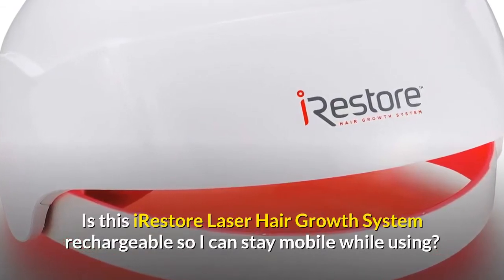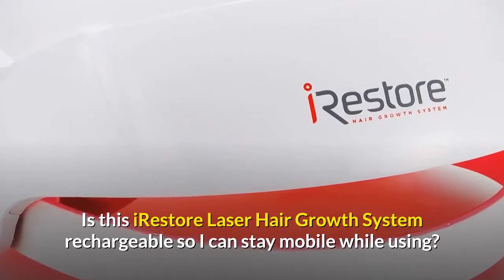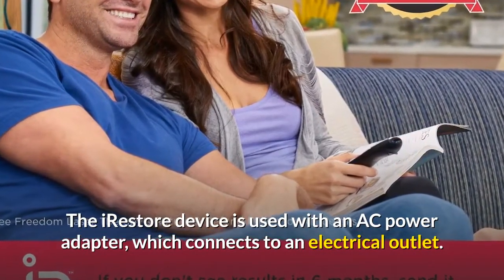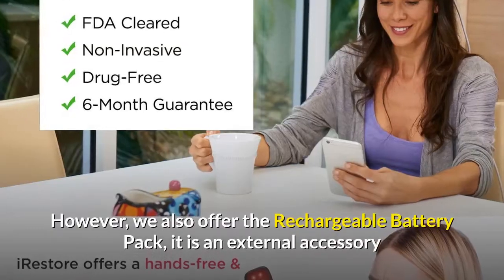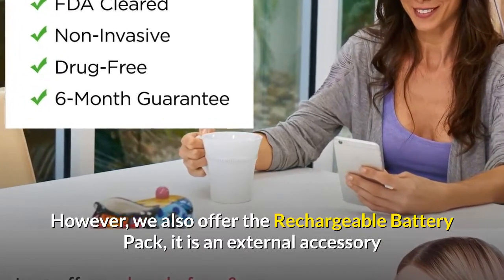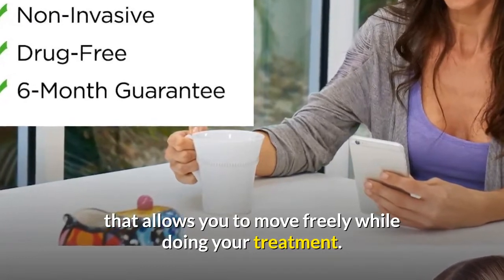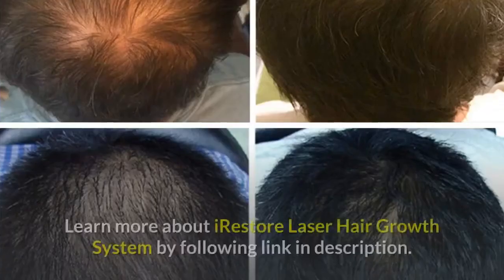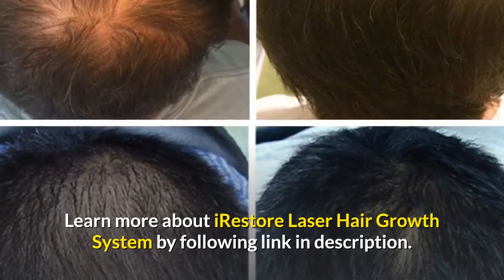Is this iRestore Laser Hair Growth System rechargeable so I can stay mobile while using?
The iRestore device is used with an AC power adapter, which connects to an electrical outlet. However, we also offer the Rechargeable Battery Pack, it is an external accessory that allows you to move freely while doing your treatment.
iRestore Hair Growth System – Essential Rechargeable. The external accessory that allows you to be mobile and to roam free around the house while using The Essential. You will no longer need to be positioned near a wall outlet to use the iRestore. One full charge will last about one week, so recharging after each use isn't necessary.Return Policy- iRestore Hair Growth SystemWe guarantee your complete satisfaction of the iRestore Laser Hair Growth. If you are not completely satisfied with your results after this usage period, we will provide. It's important that you stay consistent with the treatment for the full 12-month. support by email at or by phone at .iRestore Laser Hair Growth System + Rechargeable Battery. Amazon.com: iRestore Laser Hair Growth System + Rechargeable Battery Pack. the Rechargeable Battery Pack is an accessory that enables mobile treatments. 3 times weekly); it can be used in conjunction with other hair care products or. Amazon.com: Customer Questions & AnswersiRestore Laser Hair Growth System- Essential- Laser Cap FDA Cleared Hair Loss Treatments:. seller,is this rechargeable so I can stay mobile while using?iRestore Laser Hair Growth System Rechargeable Battery Pack.iRestore Laser Hair Growth System Rechargeable Battery Pack. the Rechargeable Battery Pack is an accessory that enables mobile treatments away. with regular use of the device (25-minute sessions, 3 times weekly); it can be used in. iRestore Rechargeable Battery Pack to Laser Hair Growth. from iRestore. Shop online for fragrances, make-up and cosmetics, skin care, nail care, male grooming and more at Amazon.co.uk. unavailable. We don't know when or if this item will be back in stock. Gives you free mobility when using iRestore Laser Hair Growth System 2.0. Makes this product very mobile!Ubuy Turkey Online Shopping For irestore in Affordable Prices.Products of this store will be shipped directly from the US to your country.. iRestore Laser Hair Growth System + Rechargeable Battery Pack. iRestore 3-in-1 Hair Growth Supplement with Biotin, Saw Palmetto, DHT Blocker and Other Extracts. CapillusUltra Mobile Laser Therapy Cap for Hair Regrowth- NEW 6 Minute. iRestore Laser Hair Growth System Essential
 Revolt-beauty. iRestore enables professional laser treatment against hair loss and thinning hair, in the comfort of your. With the rechargeable battery pack (optional accessory) You will get free mobility when using iRestore Laser Hair Growth System 2.0. The iRestore hair laser system is designed to be light, comfortable and durable.iRestore Laser Hair Growth System + Rechargeable Battery Pack. iRestore Laser Hair Growth System + Rechargeable Battery Pack. possibly can anticipate to see seen enchancment in as little as 12 to 24 weeks with common. hair high quality and quantity, iRestore is designed for you; you'll be able to even share it with. REVIAN RED Hair Growth System (wireless wFree Mobile App).iRestore Laser Hair Growth System + Rechargeable Battery. We don't know when or if this item will be back in stock. FDA-CLEARED FOR MEN & WOMEN- iRestore is a medical device that treats hair loss and thinning hair using. iRestore Laser Hair Growth System- Essential- FDA Cleared for Men and. Capillus82 Mobile Laser Therapy Cap for Hair Regrowth- Flexible-Fitting. How to Charge Your Phone Battery In the Right Way- TextMagicOvercharging is one of the most common causes of shortening the life of batteries. Simply put, overcharging your phone means keeping it plugged in more time than necessary. If you're the type that loves to have your phone plugged in at all times, you should know that it damages your battery.Why You Shouldn't Charge Your Mobile Phone Overnight
Time. or Android phone? TIME explains and offers tips on what you can do to preserve mobile battery life. Customer Service. Make sure you unplug it from the charger after it reaches 100%. Don't leave it. .[255]